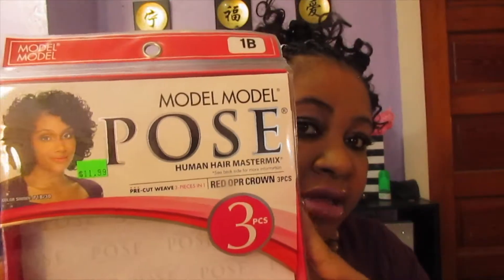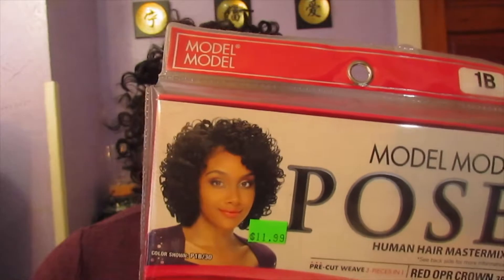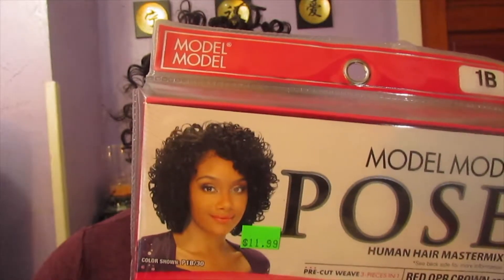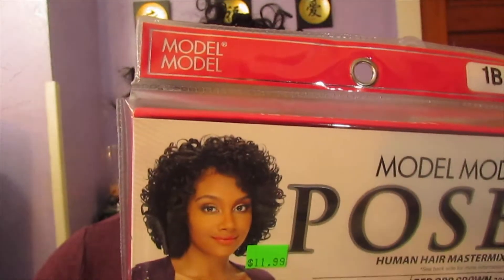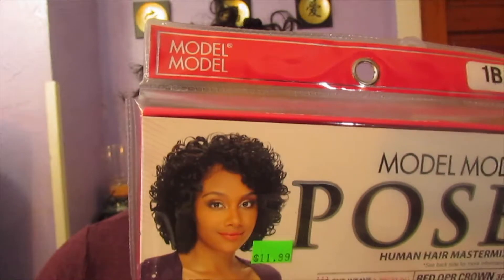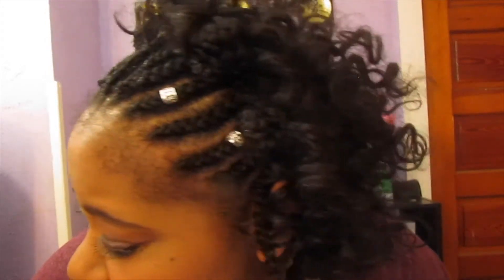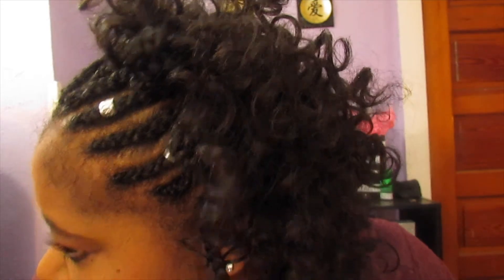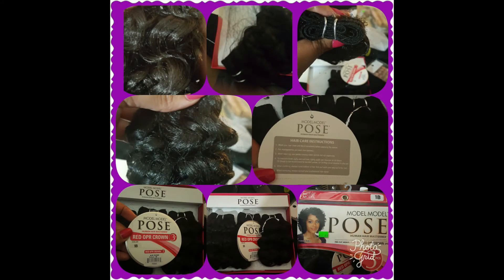Model Model Pose 3pcs *Review*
Hey Beauty Gang,
xoxo,
Cam